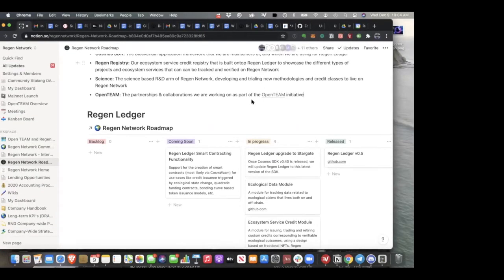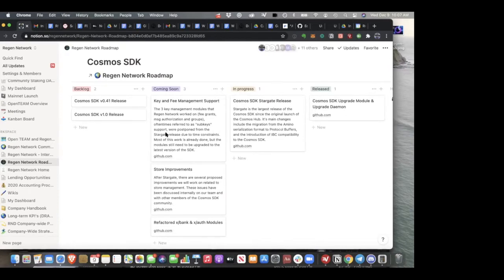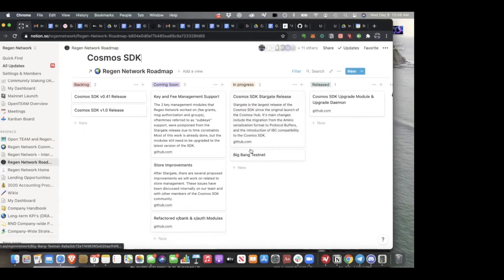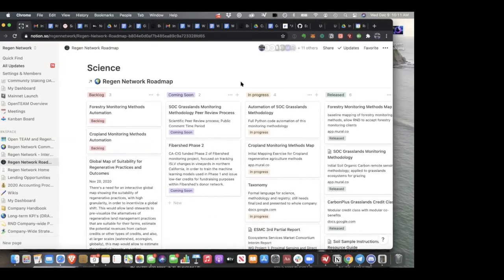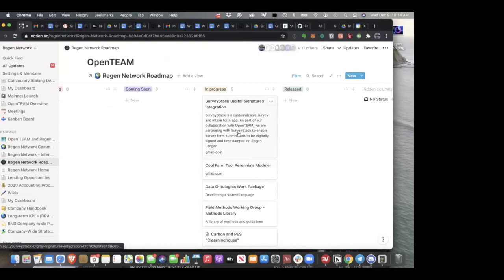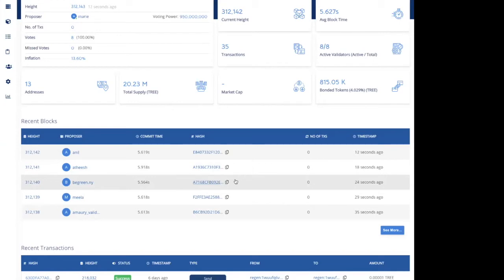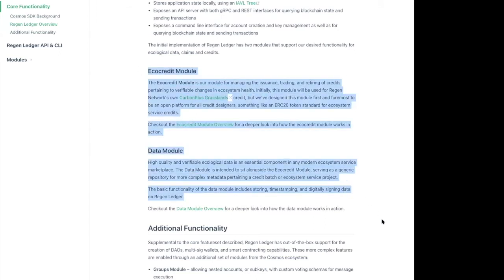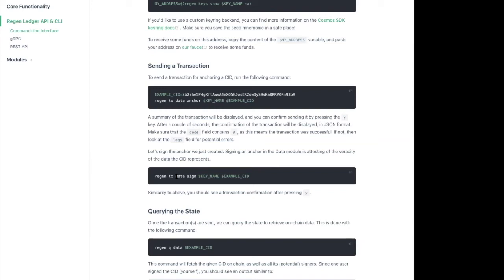Community Development Call 12/9/20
Join the Regen Network team for the latest updates from our team, including blockchain development, science development, registry and go to market progress. After a 15 min update presentation we open the field for questions and engagement from our community of open source developers.